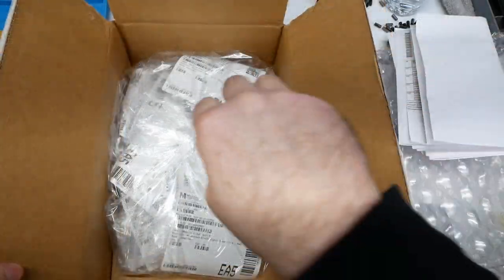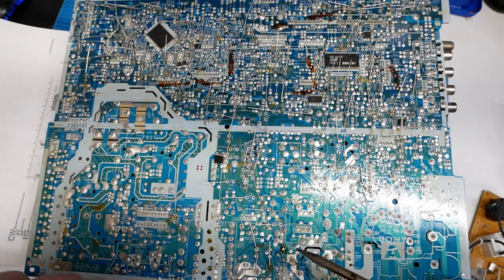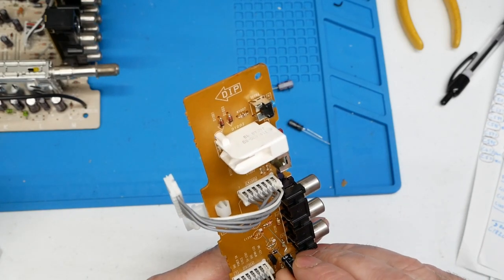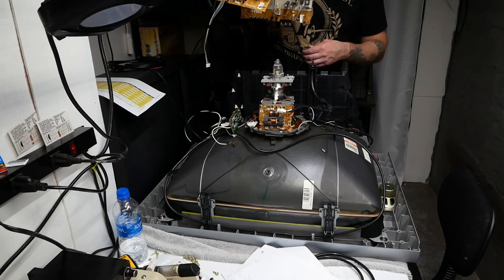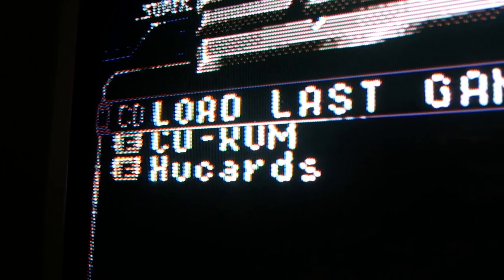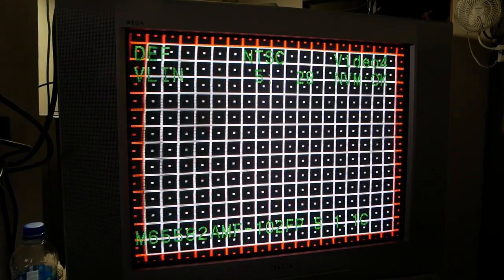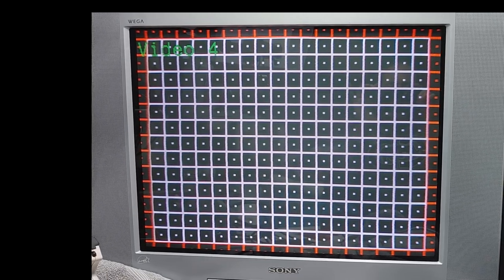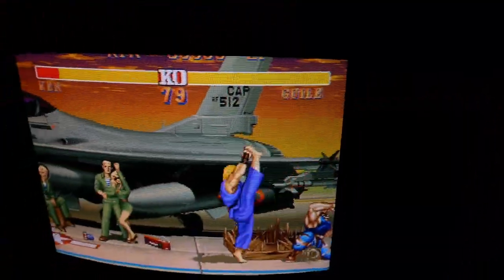Sony CRT Recap Part 2 , Capacitors Replaced, Yoke Reseat,TV Tuner Bypass ,Geometry Calibration fs120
Part 2 of the Sony Trinitron Consumer CRT recap and calibration.

In this video I finish up where I left off in part 1. All 120 capacitors are replaced trying to rid a dot-crawl,ringing,sync jitter artifact. After recap I reseat and adjust the yoke and straighten out geometry through the service menu.
After having to pull the board to put in shorter power filter caps I decide to disable Hsync and composite signals from the tv tuner from reaching the jungle chip on a suggestion from someone with a long history in crt repair.
He explained to me that Hsync from the tuner is not always filtered out properly from the jungle chip and could cause some cross talk interference.
Ive also learned Sony deviated from prior specs of sync frequencies and so on these later model flat sonys you get this sometimes with older consoles and that ps2 and ps3's wont have the jitter due to the sync frequency tolerances.
Im using mister fpga and hoped the signal was clean and within spec of this set. Its too early to tell if the tuner bypass worked or not, I need to test more.
Also- I forgot to mention I also physically disabled velocity modulation from the neck board, and thanks to ElectronAsh for the info on disabling the TV tuner!